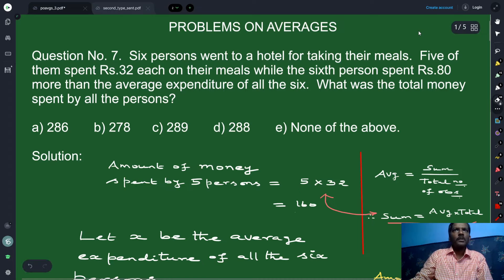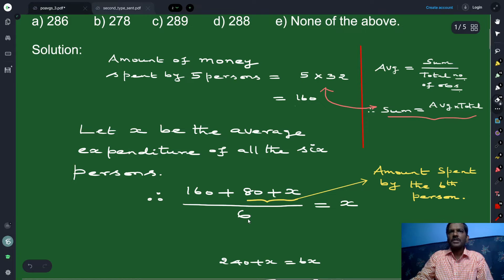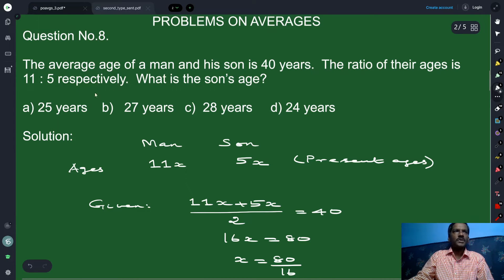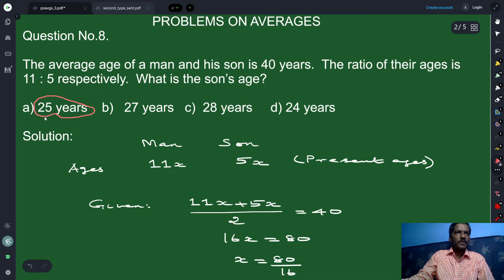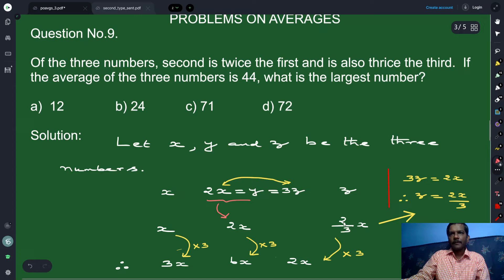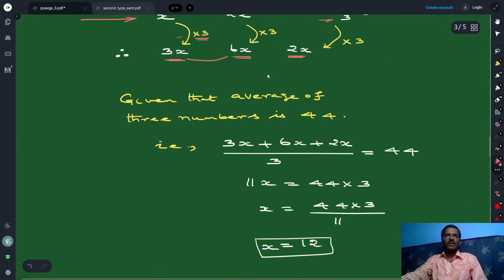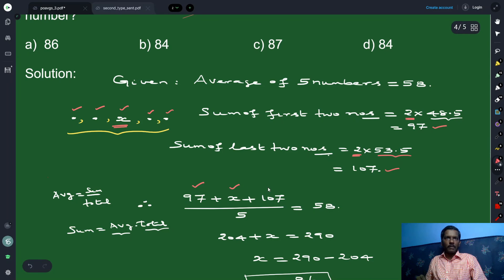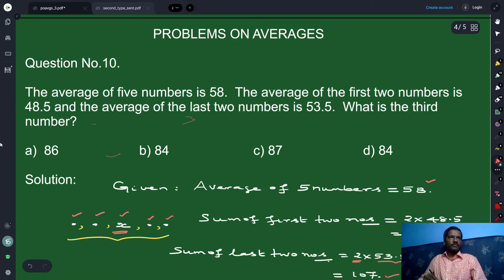QUANTITATIVE APTITUDE FOR COMPETITIVE EXAMINATIONS: C.A, BANK PO, TNPSC, RBI, MBA, Qns. on Averages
This video solves a second set of FOUR questions based on averages.  While doing so, every step is clearly explained so that the viewer can easily understand and follow them.  Hope this would be useful wish you happy learning while viewing!!!